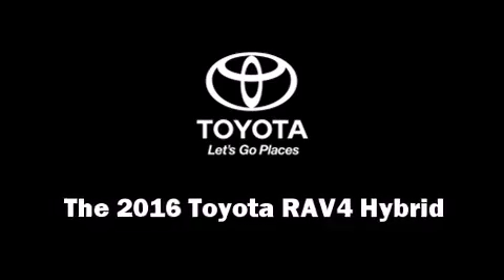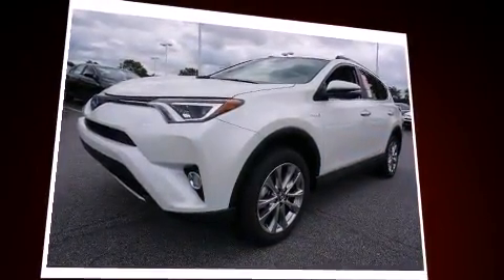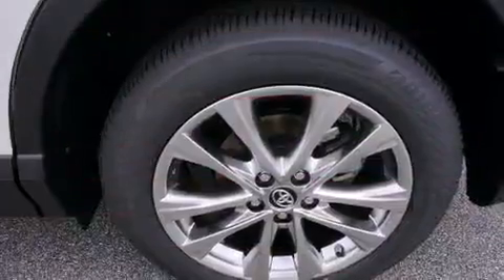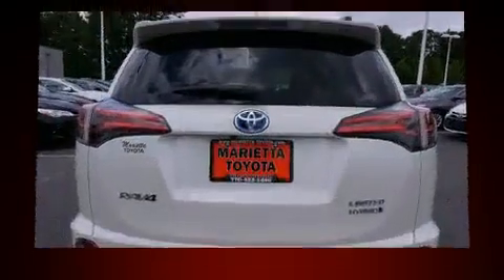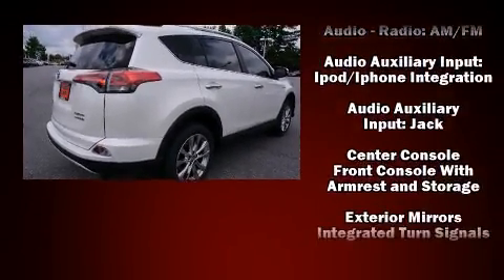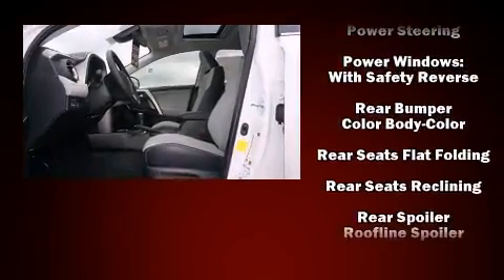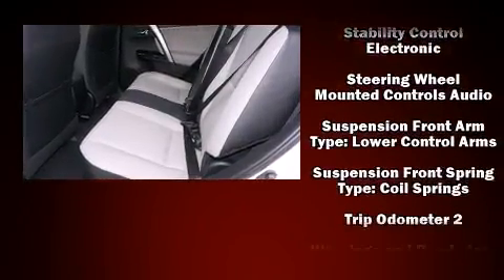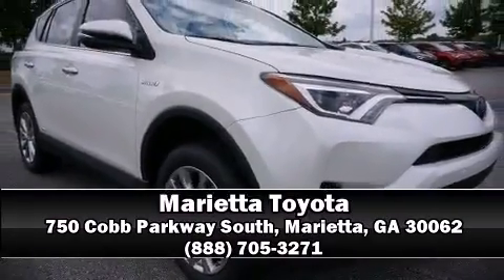2016 Toyota RAV4 Hybrid Limited in Marietta, GA 30062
Marietta Toyota
750 Cobb Parkway South

Get excited about the 2016 Toyota RAV4 Hybrid. Under the hood you'll find a 4 cylinder engine with more than 150 horsepower, and for added security, dynamic Stability Control supplements the drivetrain. All wheel drive provides for safe passage, regardless of road or weather conditions. Top features include air conditioning, variably intermittent wipers, heated seats, turn signal indicator mirrors, a power rear cargo door, lane departure warning, power windows, and seat memory. For drivers who enjoy the natural environment, a power moon roof allows an infusion of fresh air. Toyota also prioritized safety and security by including: dual front impact airbags with occupant sensing airbag, head curtain airbags, traction control, brake assist, ignition disabling, and 4 wheel disc brakes with ABS. Adaptive cruise control maintains a pre set distance behind the car ahead of you, simplifying highway driving and enhancing safety. Come down today and see this vehicle for yourself.